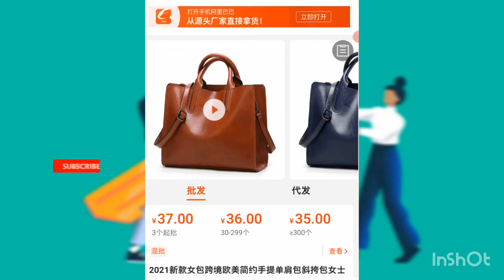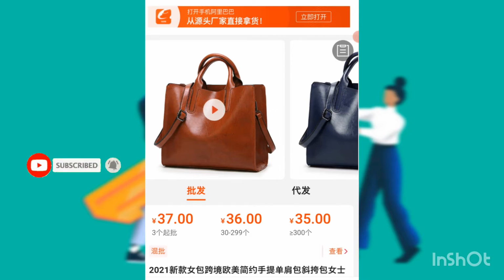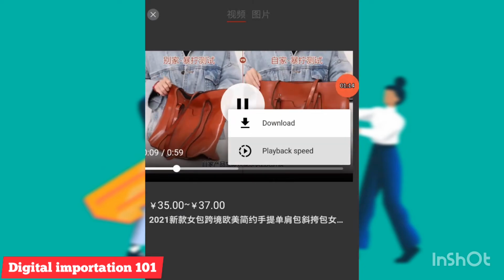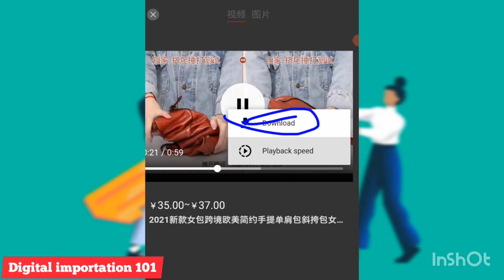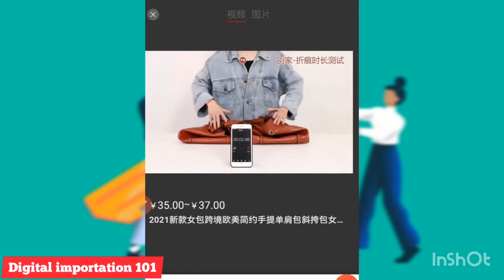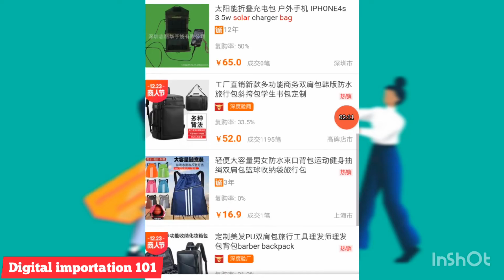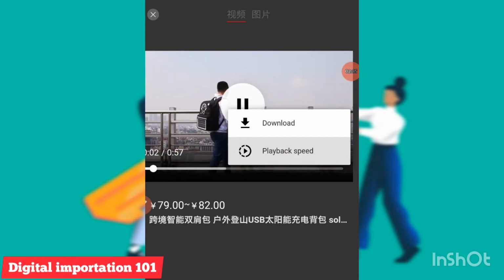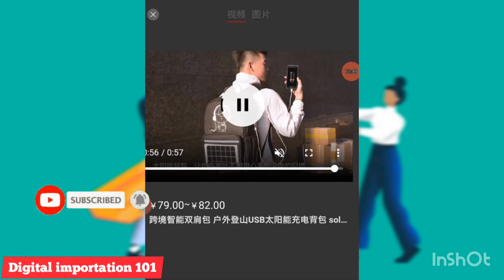FREE DOWNLOAD OF 1688 VIDEOS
How to download products videos on 1688 Apps using chrome

How to create Taobao account as a foreigners| 2022❗❗❗❗❗❗

How to calculate sea shipping costs CBM|2022 Calculating sea freight costs per cbm

How to add shipping address on 1688